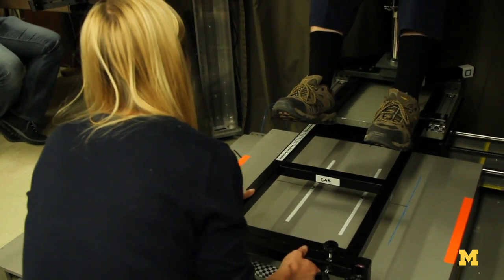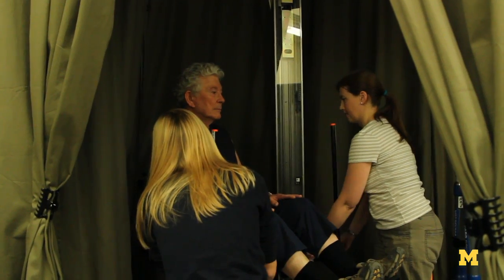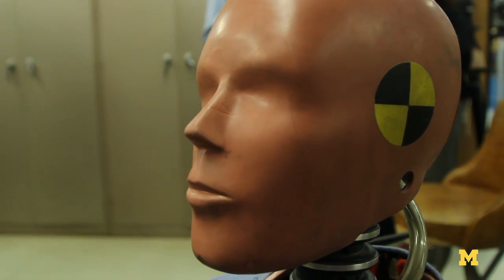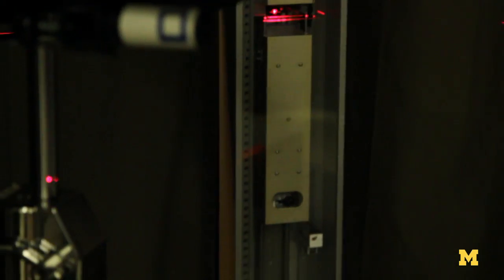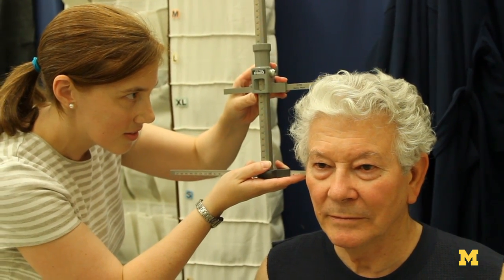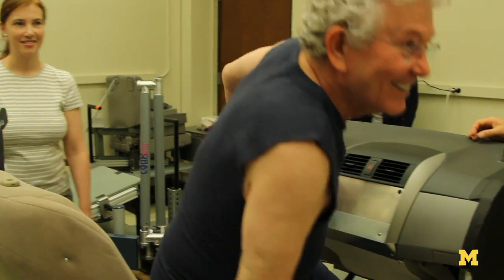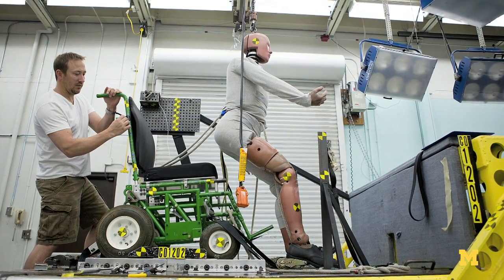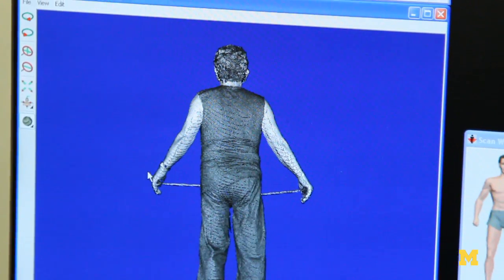Car safety for senior citizens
U-M researchers are developing better computations for evaluating how age and body type affect the senior population in automobile crashes. According to Research Associate Professor Matt Reed, current crash test dummies are based on body sizes that are decades old, and do not reflect how posture and age can drastically change the safety of an occupant. His research group is developing computational models of elderly drivers to increase their safety in automobiles.

ABOUT THE PROFESSOR: Matthew Reed is a research associate professor in the Industrial and Operations Engineering Department at the University of Michigan. He is also head of the University of Michigan Transportation Research Institute's Biosciences Group His research interests focus on occupant protection and physical ergonomics for road vehicles.